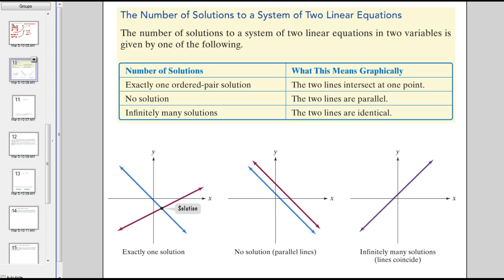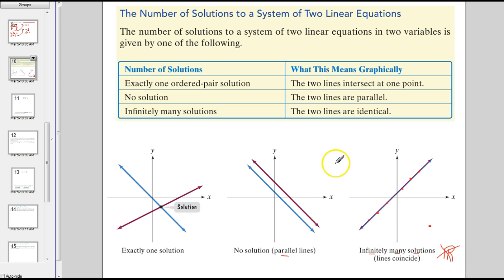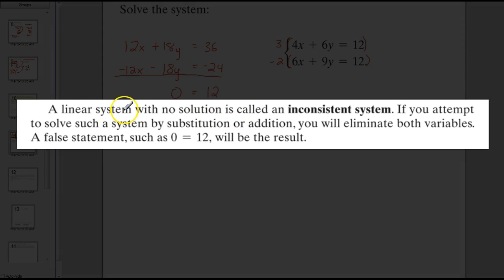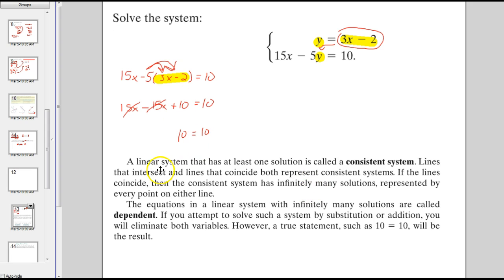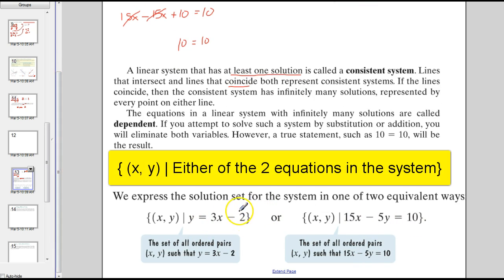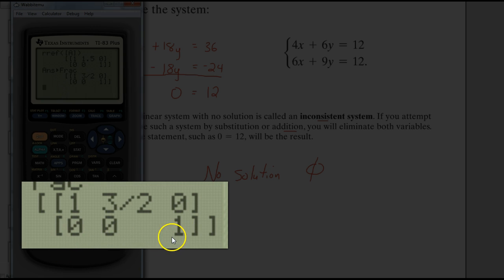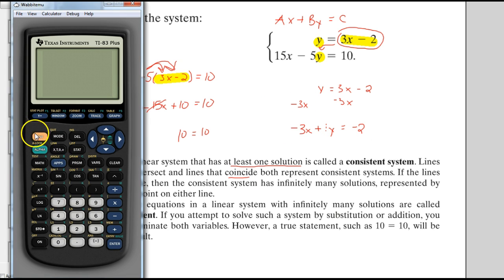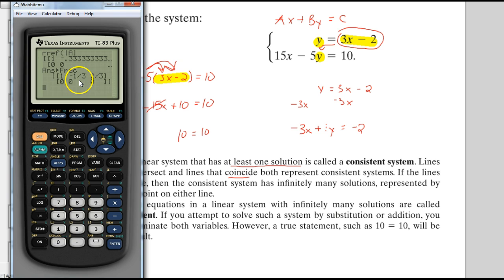171 Course Notes 7.1 Pt. 3 Special Systems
Inconsistent systems (systems with no solution) and dependent systems (systems with infinitely many solutions...same lines) and how to identify them by your work and with the calculator